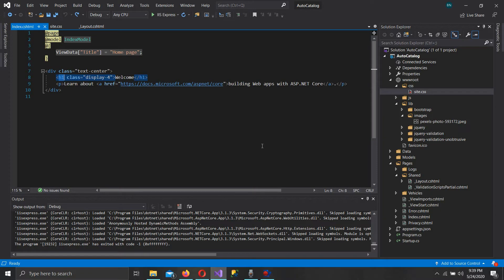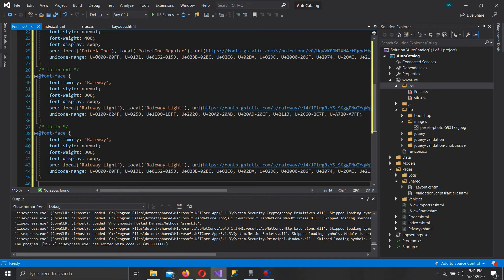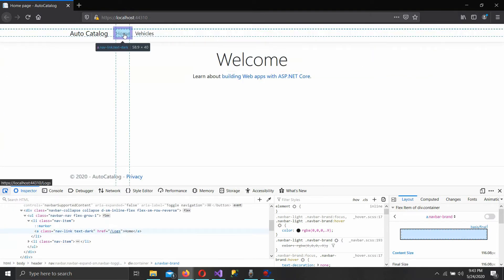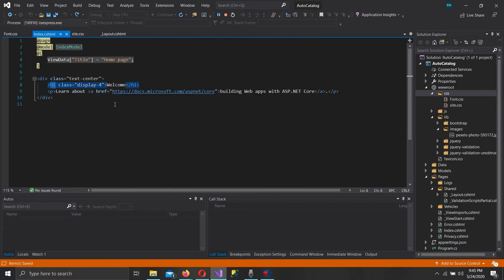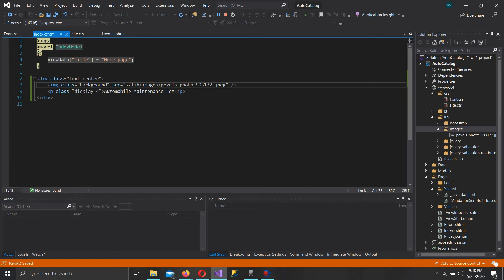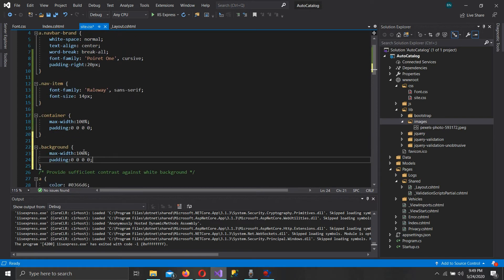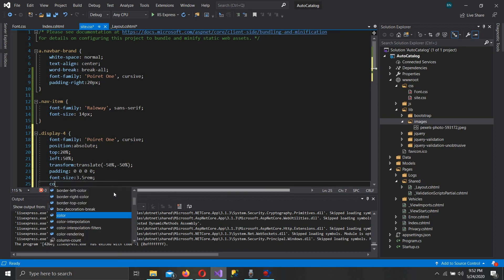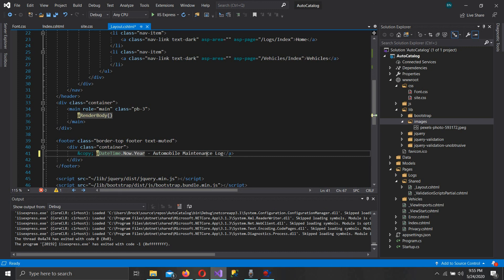Episode 3: Styling .NET Core Razor Pages, and Adding Custom Fonts and Images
In this video, we will cover how to style your .NET Core web application. We will be adding custom background images, importing fonts from Google Fonts, and styling with CSS.